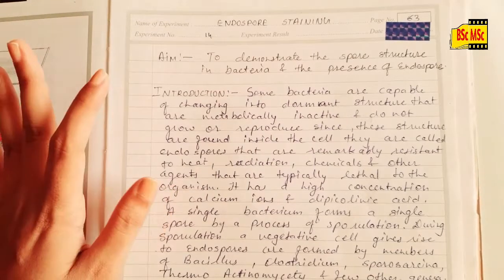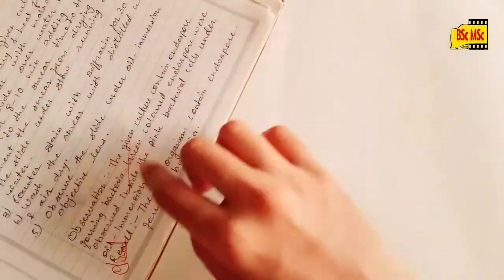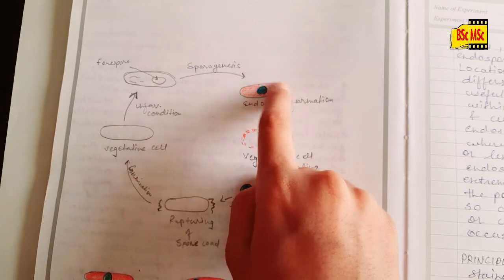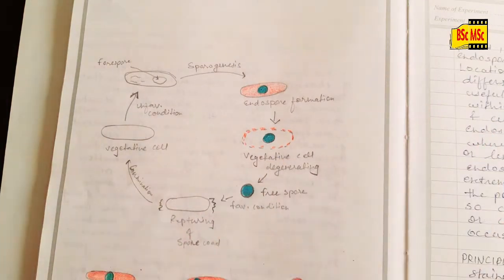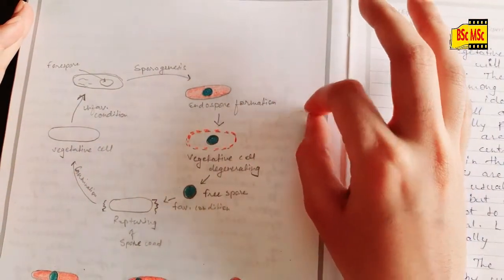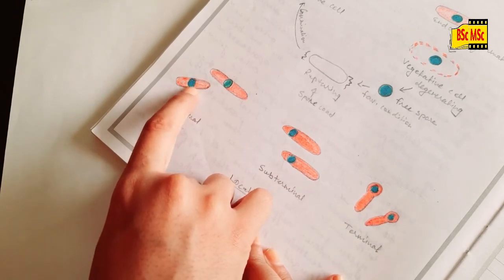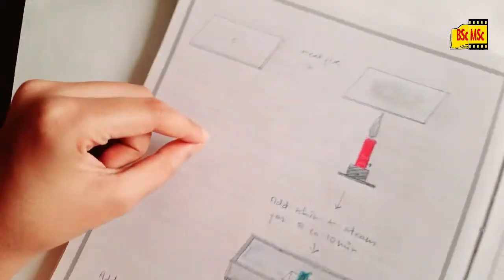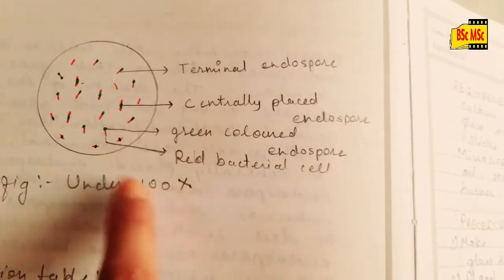Endospore Staining technique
Easy staining technique and know how to write in your practical record.